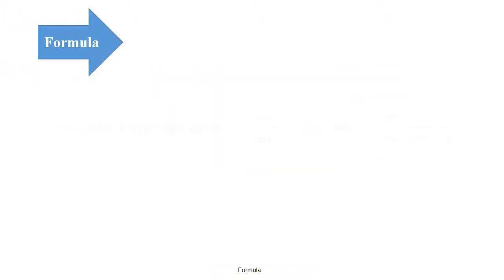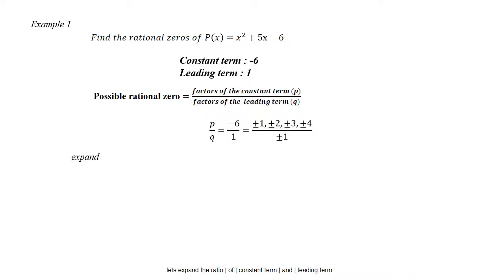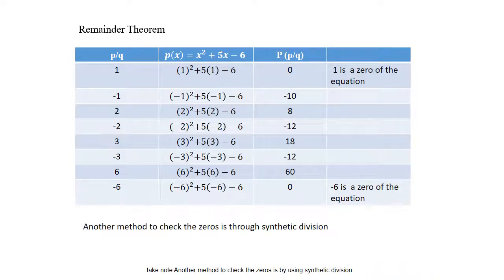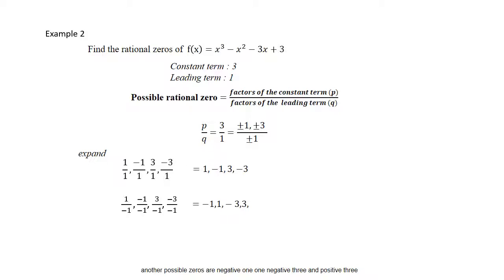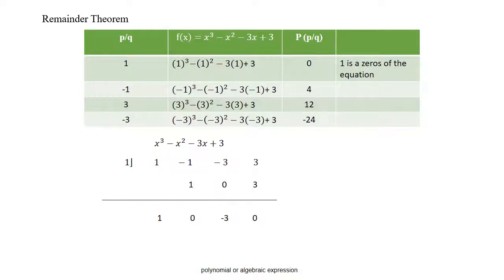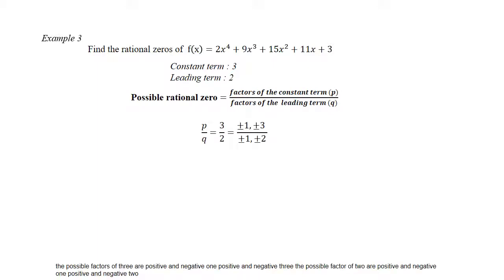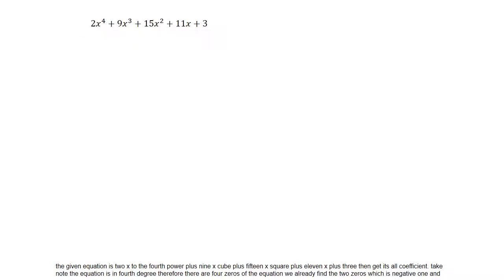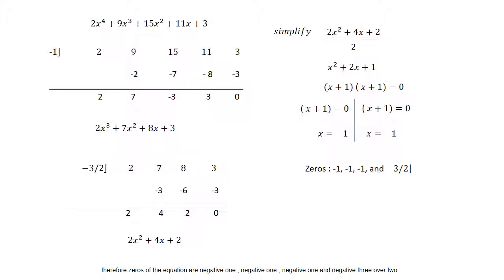Finding Rational Zeros in Detailed Way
In this video shows a step by step in finding the rational zeros of a polynomial